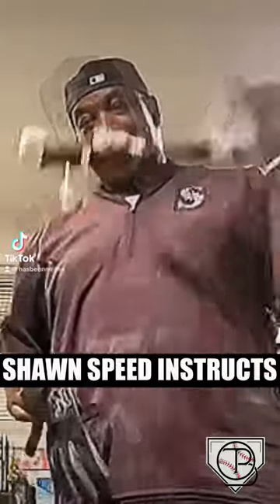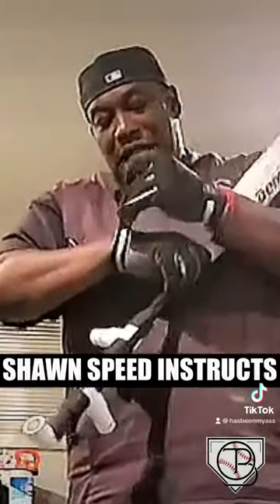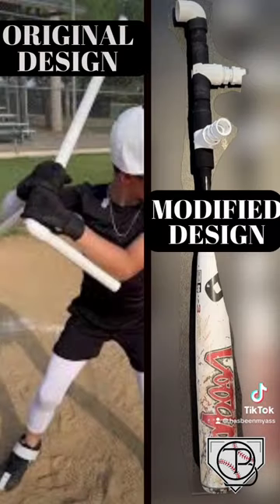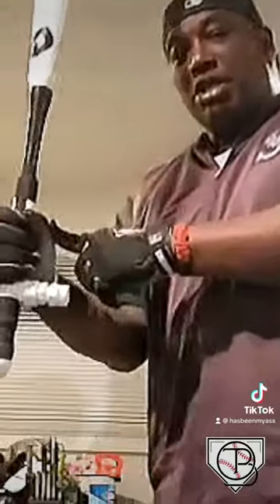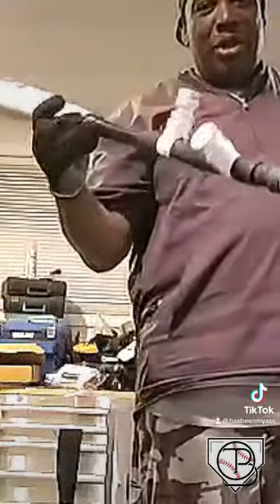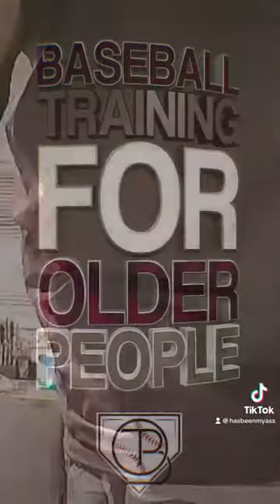PVC Device You Can Hit With | Shawn Speed Instructs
There are mini PVC drills that we are all aware of in the world of baseball training and instruction. You may have become aware of a newer device utilizing PVC pipes. The problem is that the device does not allow you to hit the ball, but it does help you understand Proper form with your swing as well as bat path.

In the short video, instructor, Sean speed, displays a modified version of this piece of equipment that allows aspiring hitters to work at form, posture, and bat path, while partaking in batting practice drills.

What do you think of this modification?￼